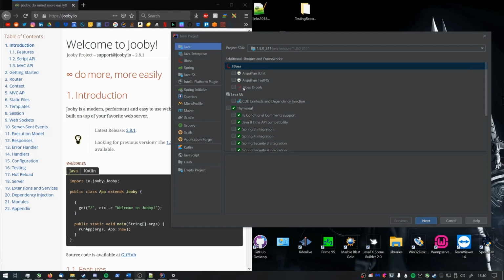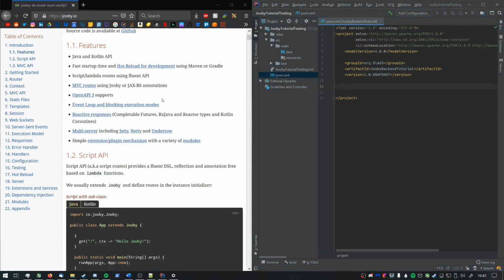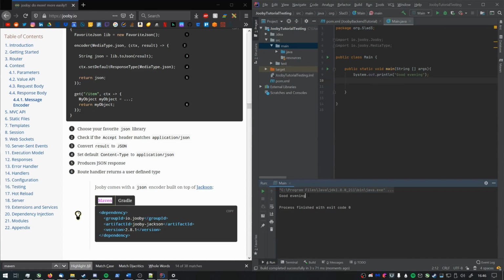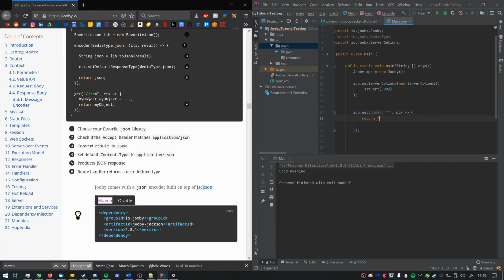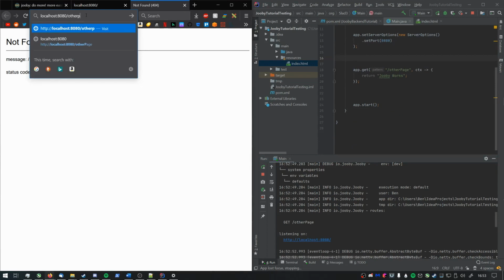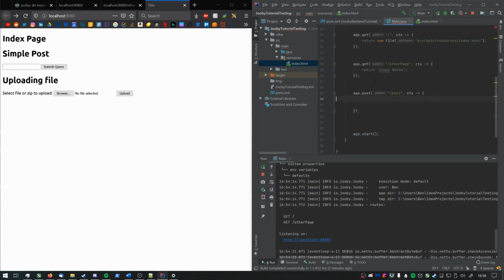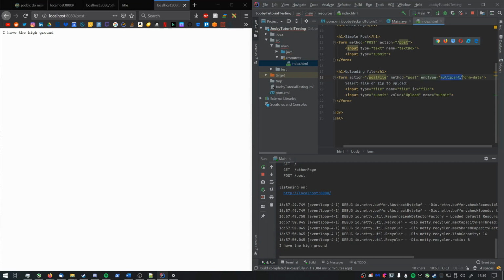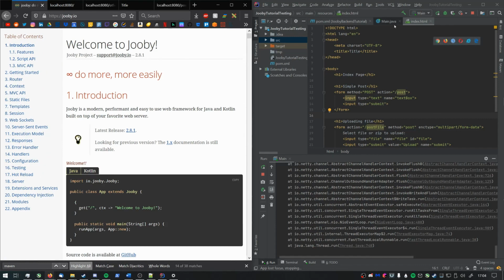Jooby tutorial | Creating a Backend Webserver with Java